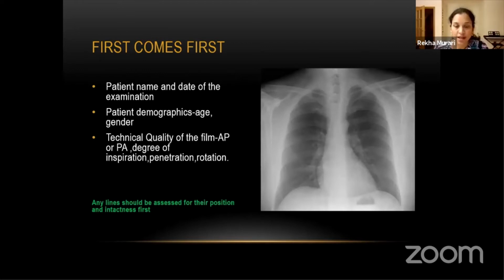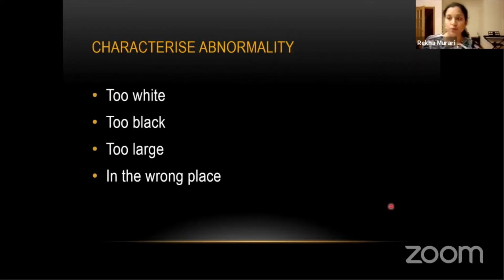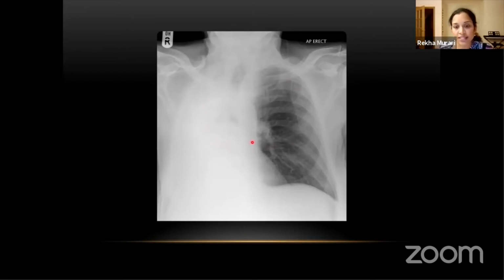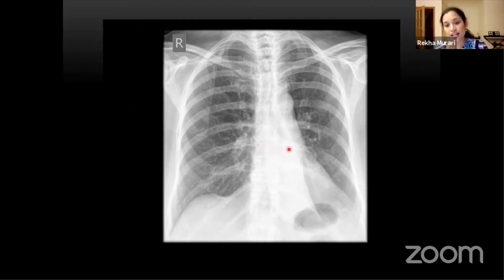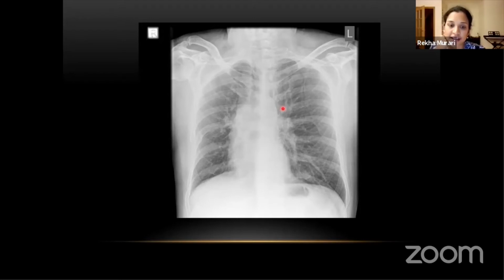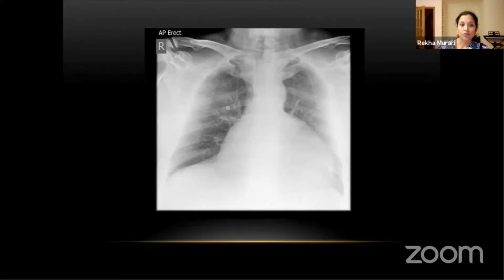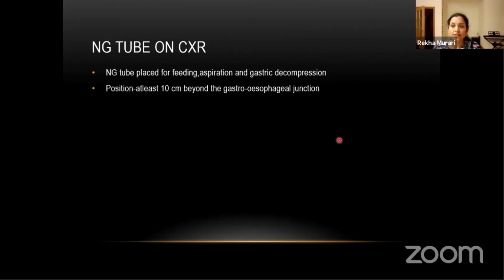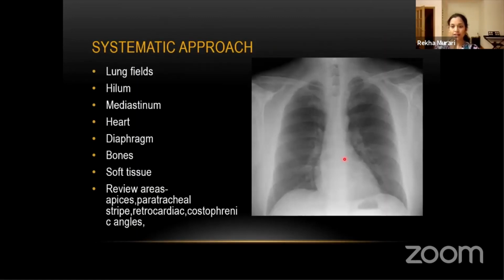A structured approach, common cases and pitfalls to Chest X Rays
Presenter: Dr Rekha Murari